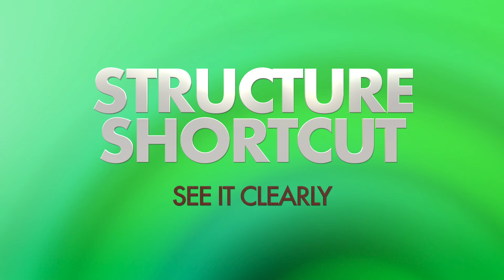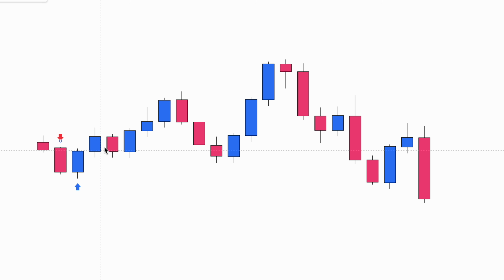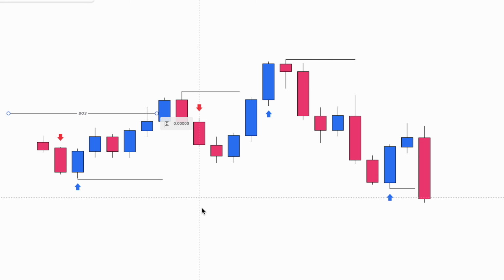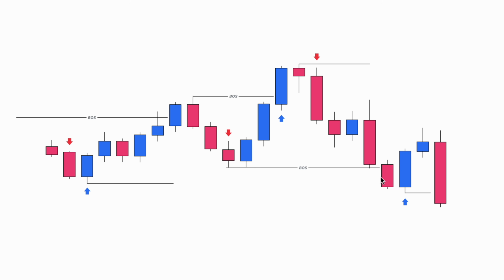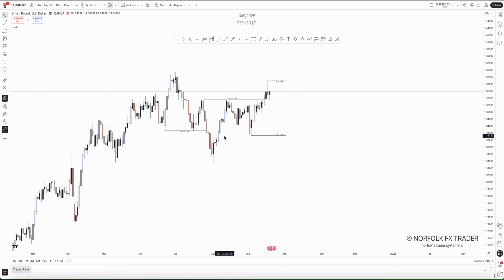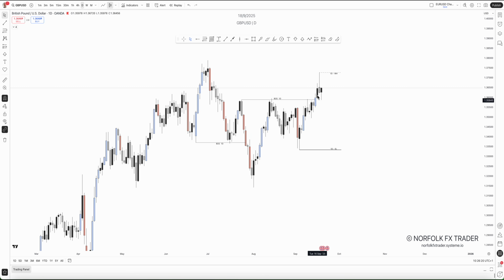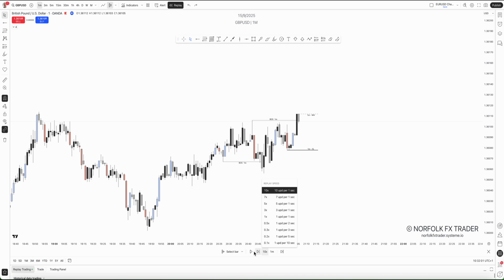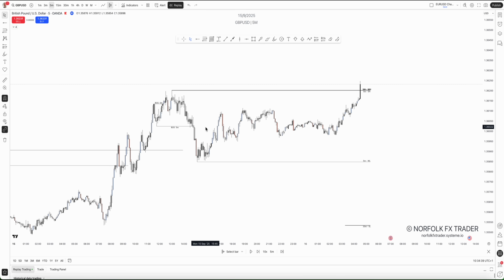Stop Manual Mapping With MECHANICAL Trend Rules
The Automated Structural Logic is just one system in the complete Mechanical Trading Standard you need to trade with absolute certainty.

Jonathan